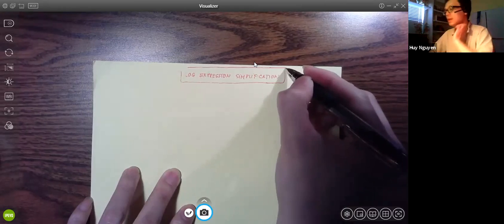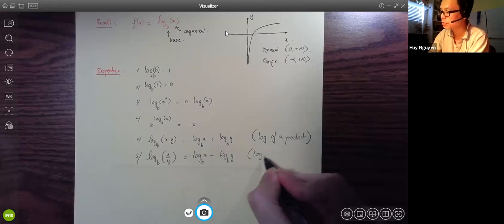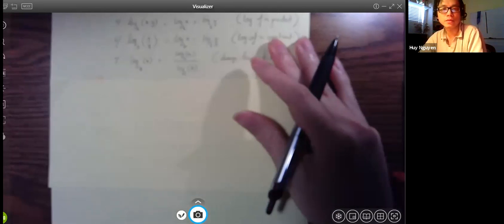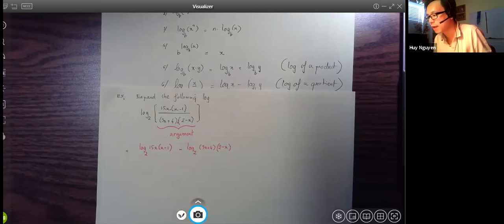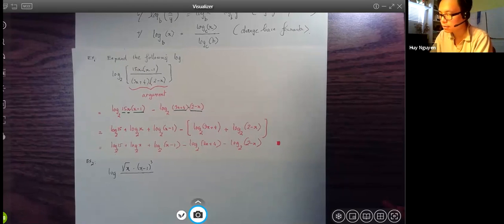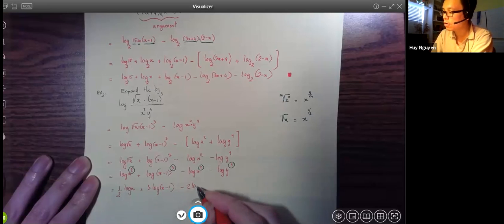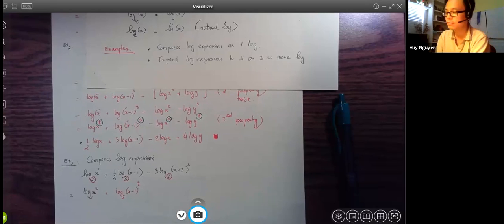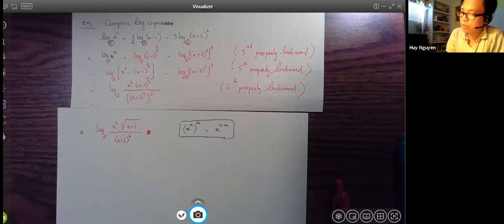HMAC1105: Log Simplification Mar 25 2021